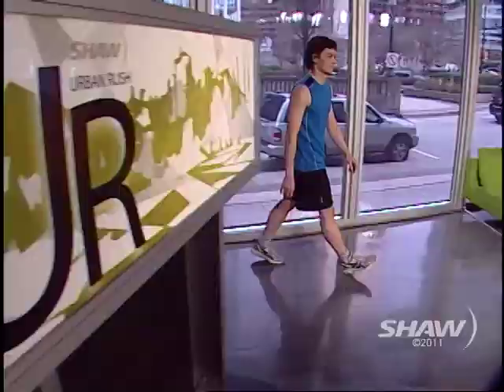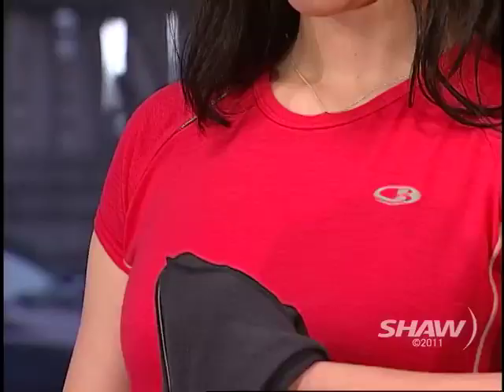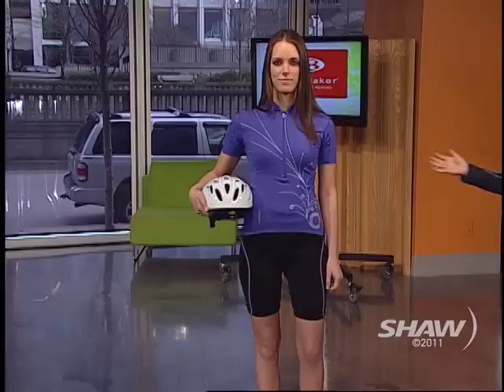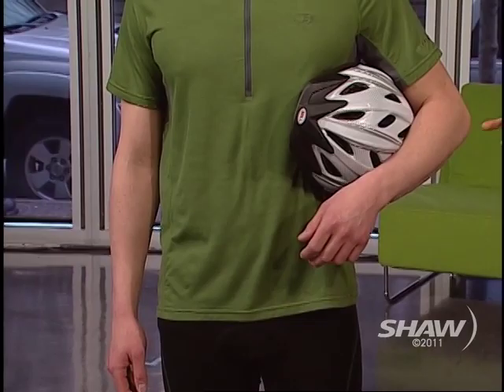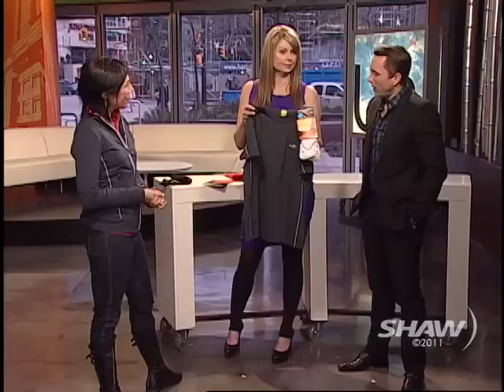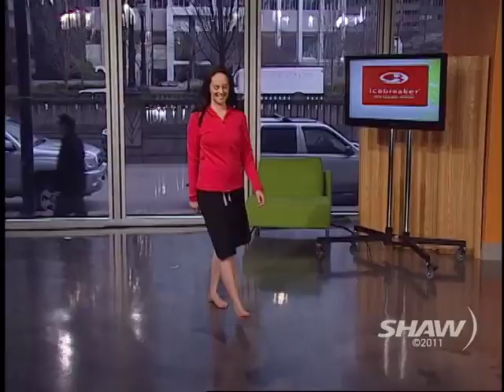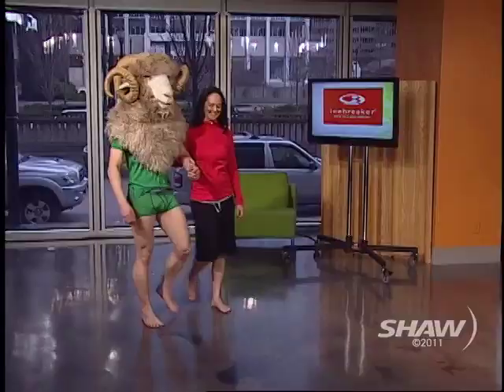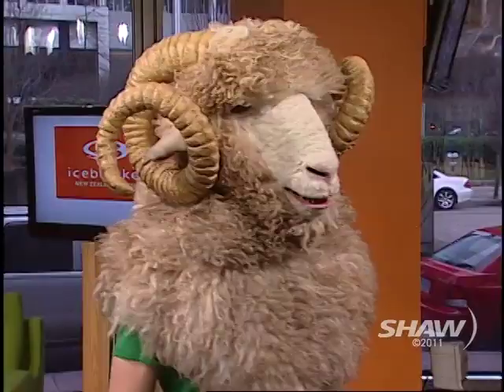Icebreaker on UR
Icebreaker (merino wool ) fashion on Shaw TV Vancouver's Urban Rush with hosts Fiona Forbes and Michael Eckford.